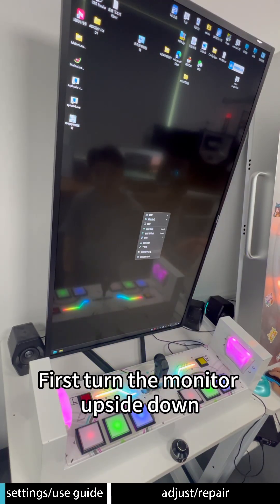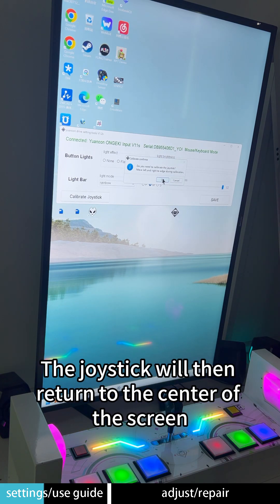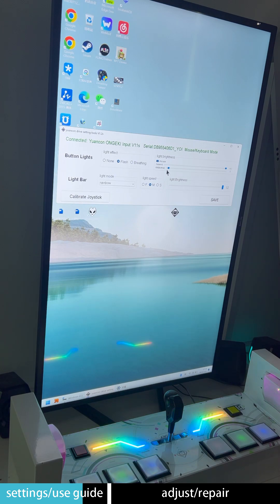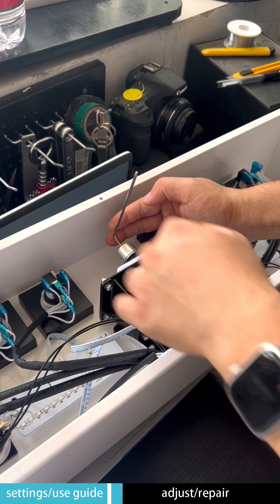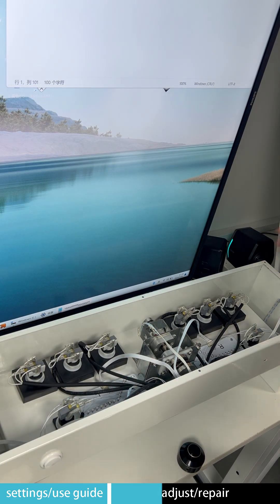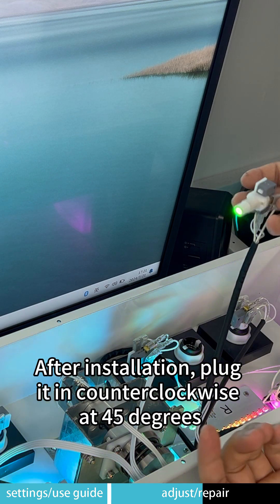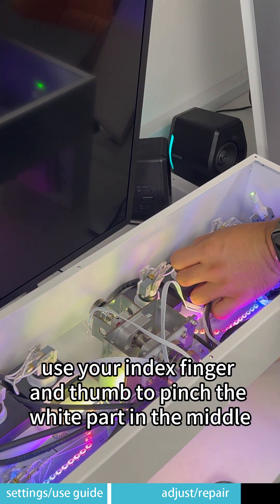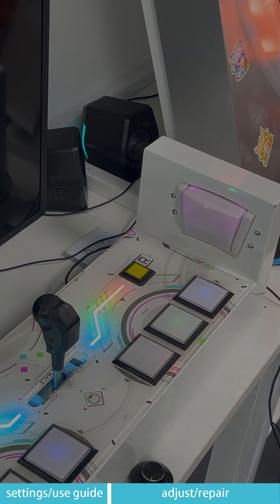yuangeki lite 2 video manual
setting sotware  link